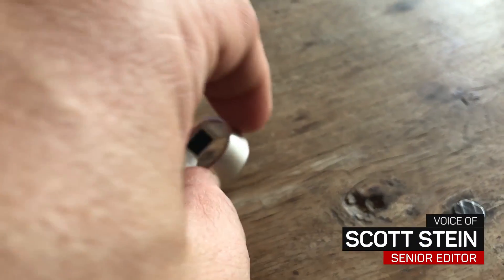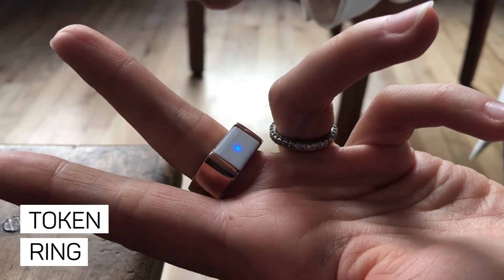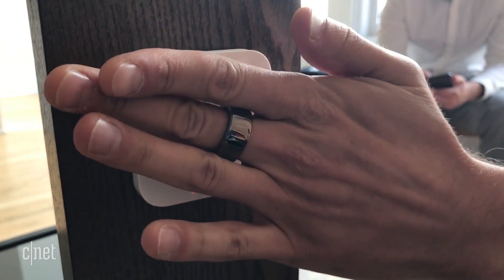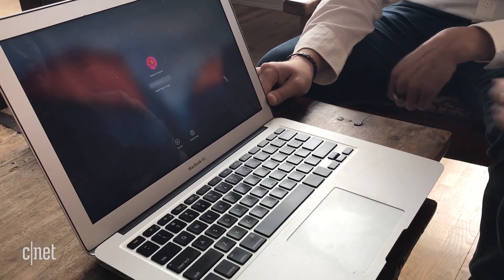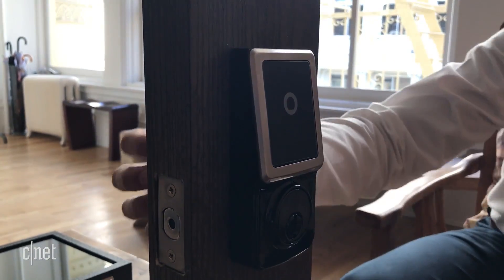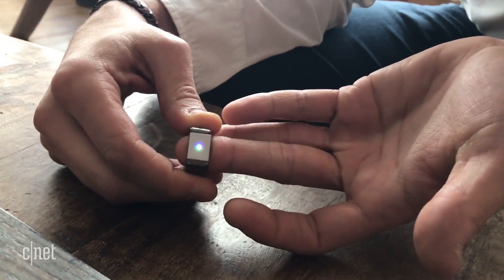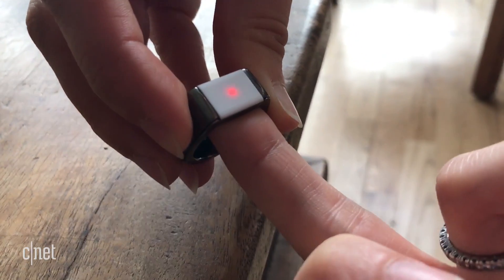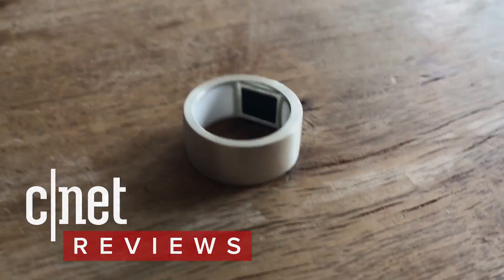Token is a Ring That's Also Your Wallet and Keychain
An NFC-equipped ring with fingerprint sensor aims to store your information securely. Will you let it?